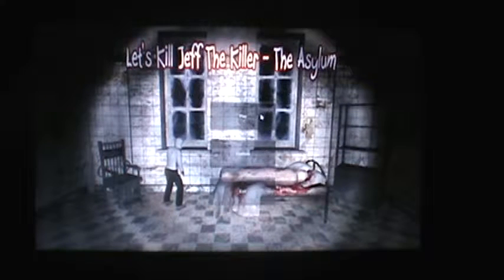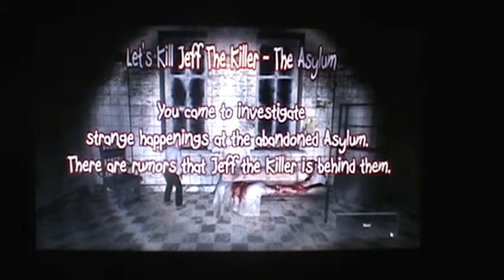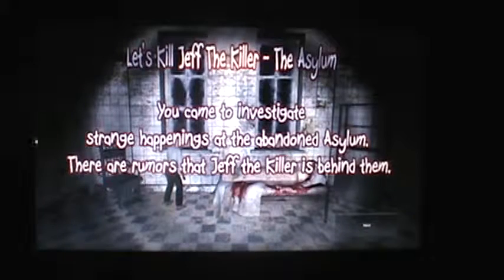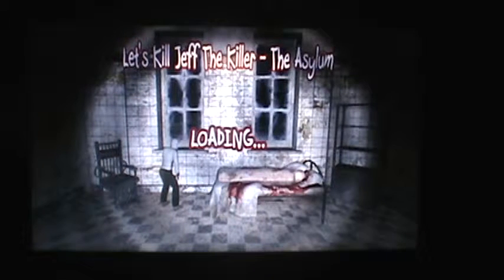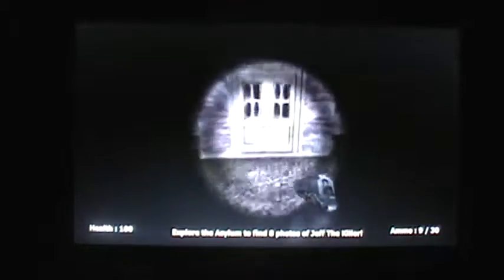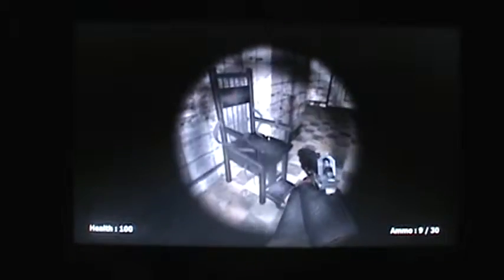A slender man clone (Lets kill Jeff The Killer)